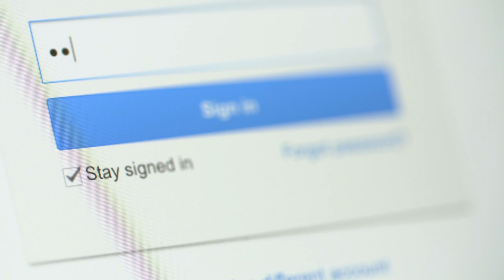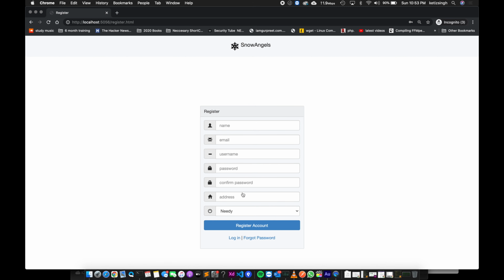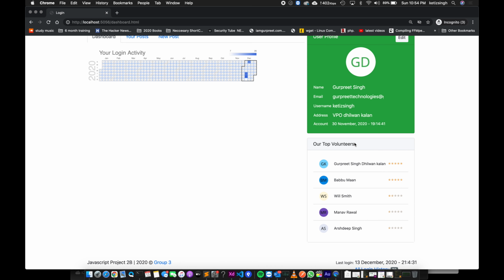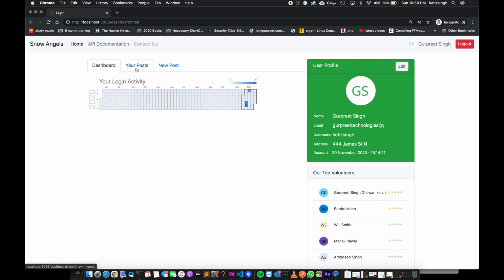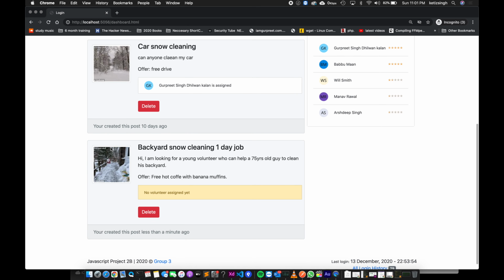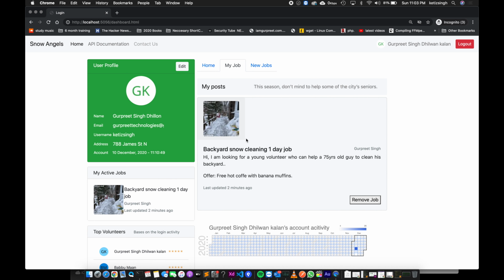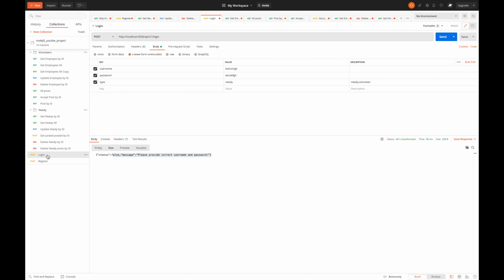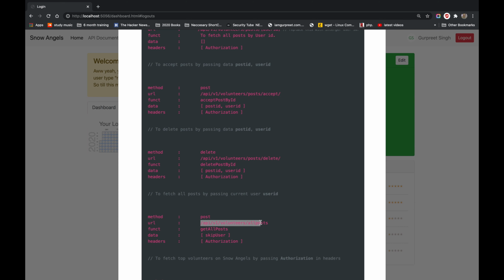Snow Angels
Project 1 - Milestone C. 15 Marks. Due to Sunday, Dec. 13th
Project Diagrams and DB dump updated.

Other REST APIs

Documentation part with demonstration of REST API usage

Final Product

All the other functionalities using their respective REST APIs
DB dump updated.
Code Refactor

Make sure to have a modular code and a well organized project structure.
Projects that do not meet this requirement will be penalized.
Youtube Video

Max 8 minutes
Try to sell your product and its API.
No need to price it.